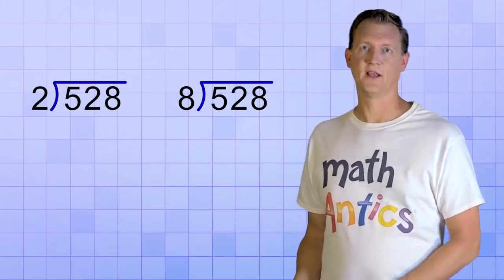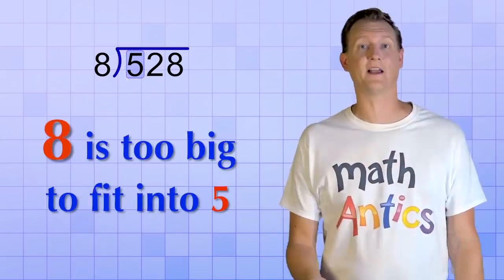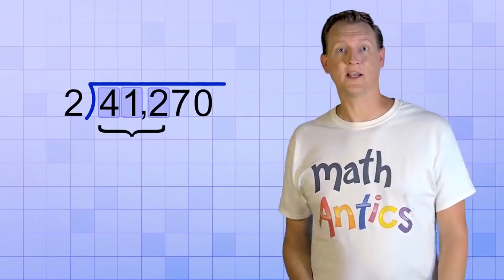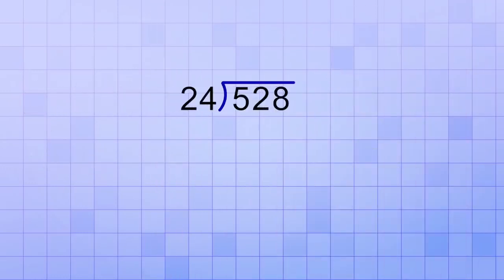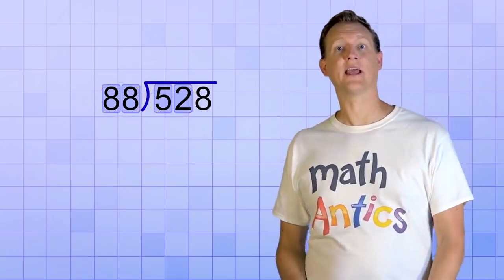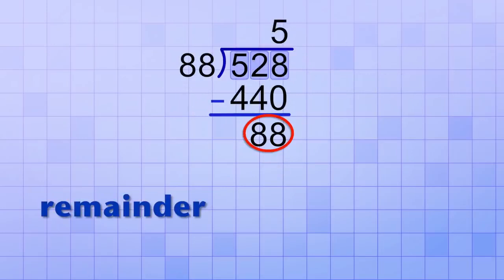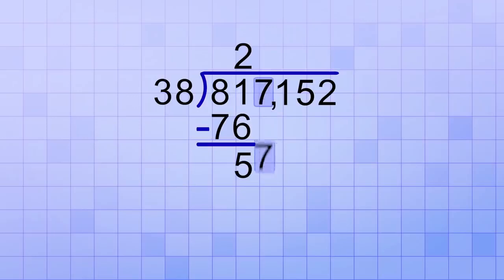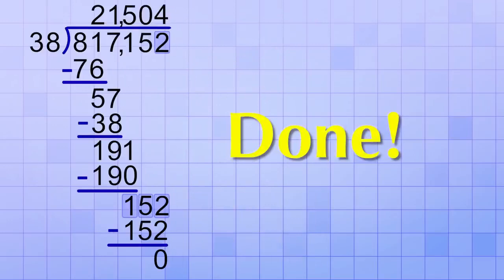Long Division Made Easy: Step-by-Step Tutorial for Beginners with 2, 3, and 7 Digit Divisors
In this video, we will teach you the easy method of long division with step-by-step instructions for 4th, 5th, 6th, 7th, 8th, and 9th grade students. We will cover the basic rules of long division, including method 4th grade, 2 digit divisors, 3 digit divisors, and 7 digit divisors. We will also explain how to handle remainders and answer common questions about long division. This tutorial is perfect for beginners who want to learn long division or for those who need a refresher. We will also provide examples, practice questions, and a quiz to help you review and master long division. Join us and learn the easy way to do long division!